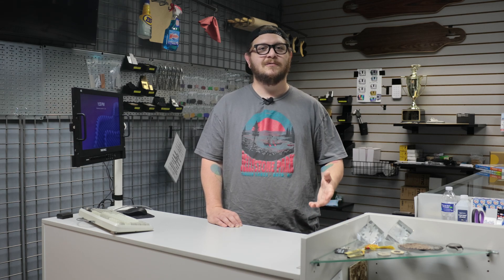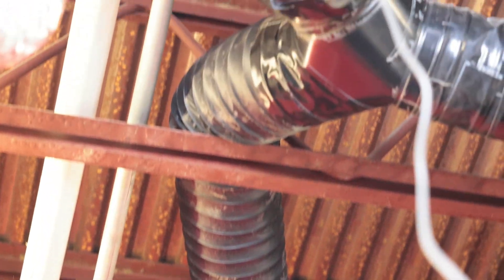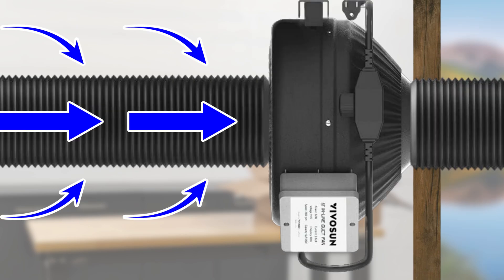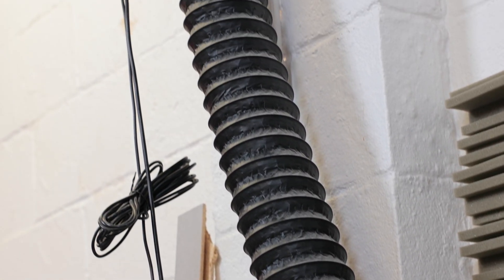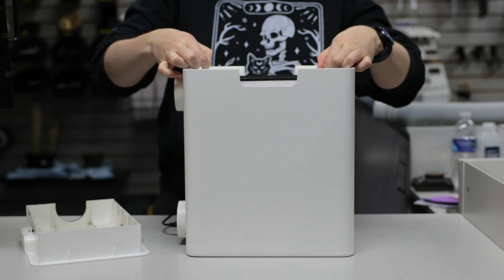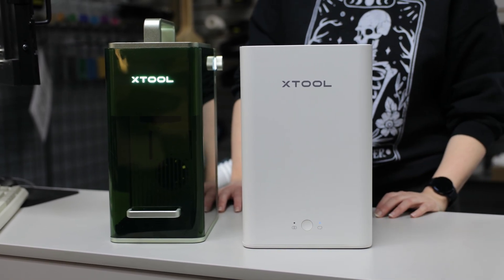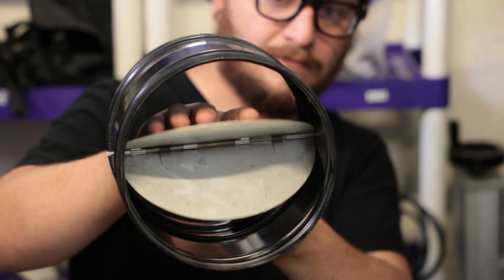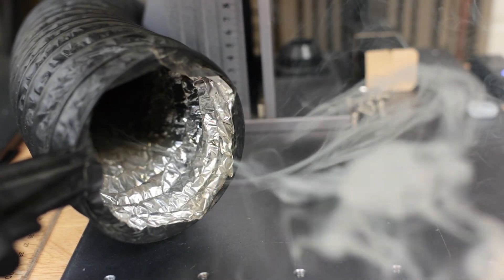EXHAUST AND EXTRACTION OVERVIEW FOR CLEAN SAFE AIR WHILE LASER ENGRAVING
Air safety goes beyond respirators — your ventilation setup determines how effectively fumes are removed from your workspace. In this episode of the Ultimate Guide to Laser Processing, we explain everything you need to know about airflow management.

We’ll compare axial vs. centrifugal fans, break down the importance of static air pressure, and explain how to design your system for negative pressure instead of positive pressure. You’ll also learn how to avoid backdraft, position fans correctly, and make sure your ducting works at peak efficiency.

This is your complete guide to keeping the air safe while working with fiber, CO₂, diode, and UV lasers.

►Z8 Centrifugal Fan
►Cloudline Pro S6, 6" Inline Fan